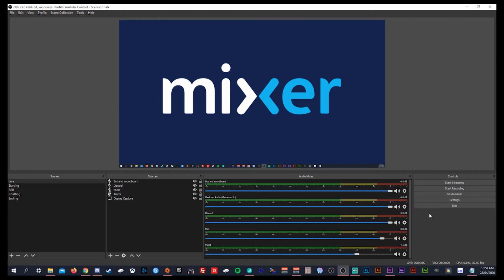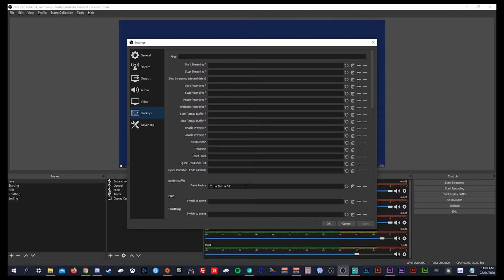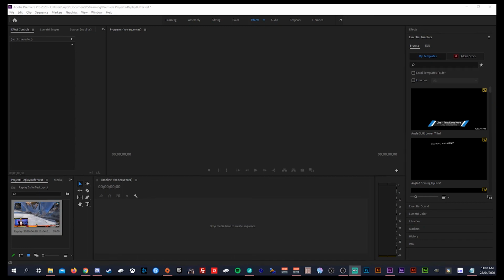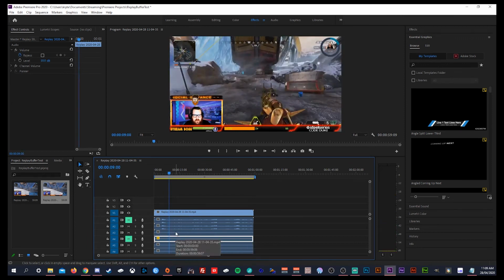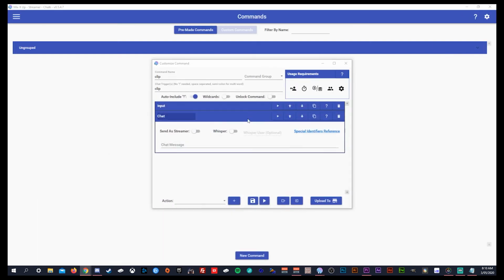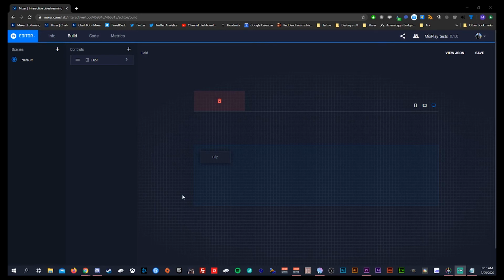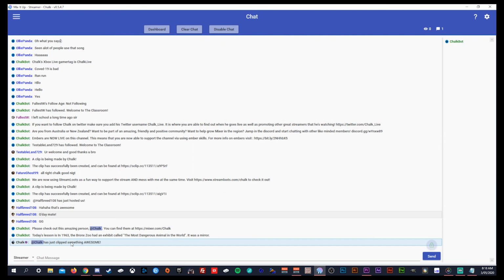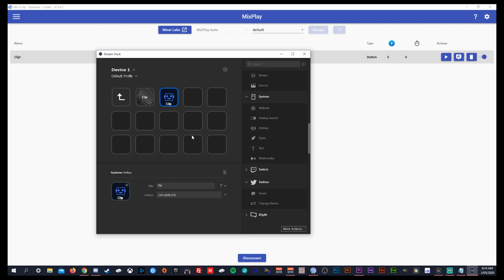Stream clips using local recording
A detailed video on how to set up creating stream clips using local recording through OBS. Also included are details on how to fire the clip via chat commands, MixPlay integration and Streamdeck buttons.

All of the above steps can also be set up for use with SLOBS and other streaming software.